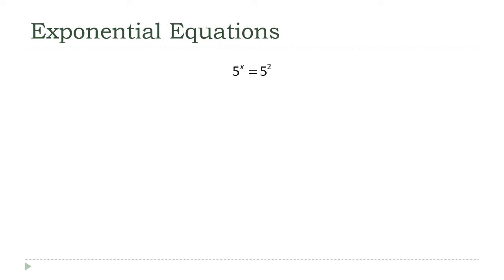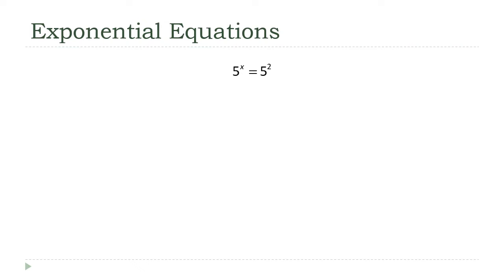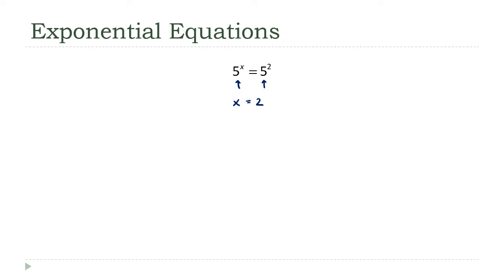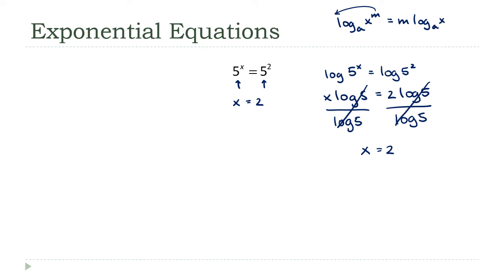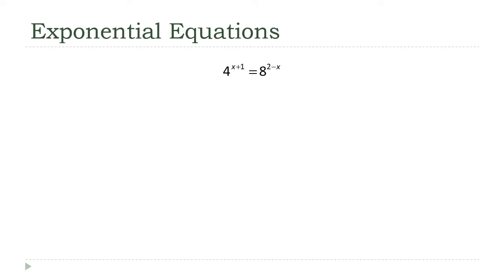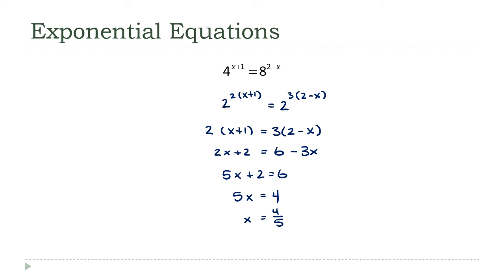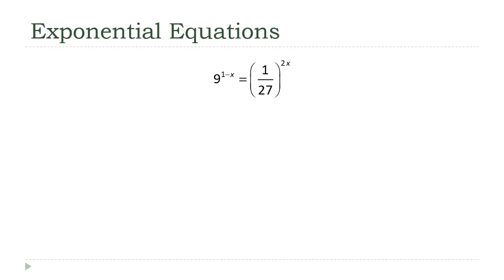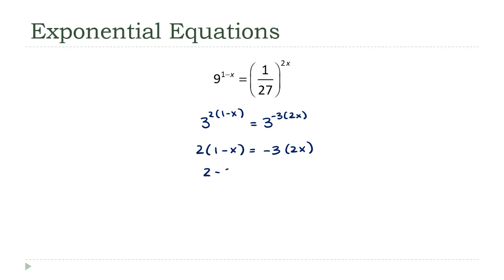Exponential Equations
In this lecture, we're going to look at the process for solving exponential equations where the base of the exponent parts are the same.